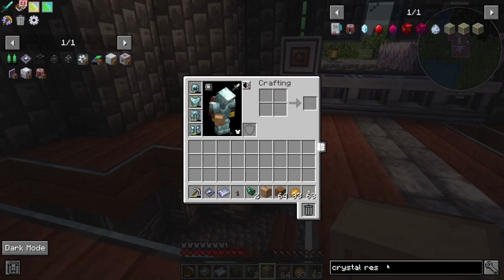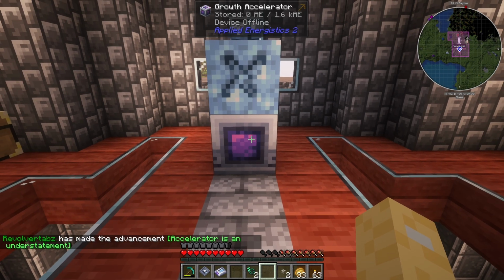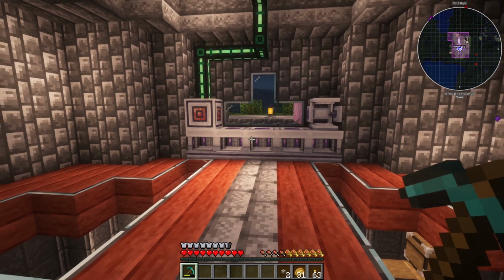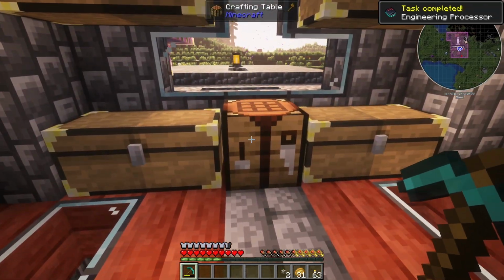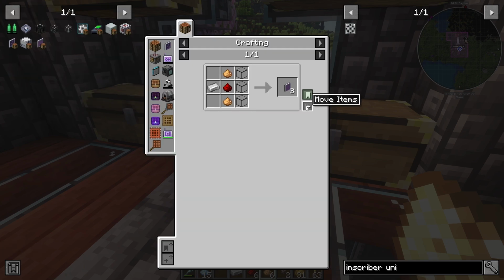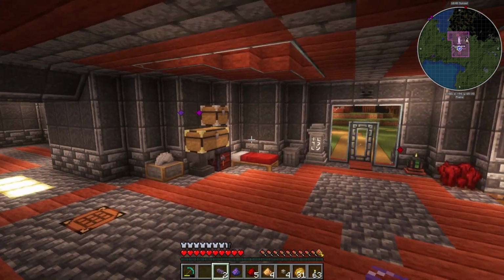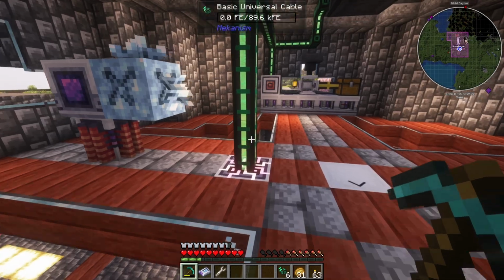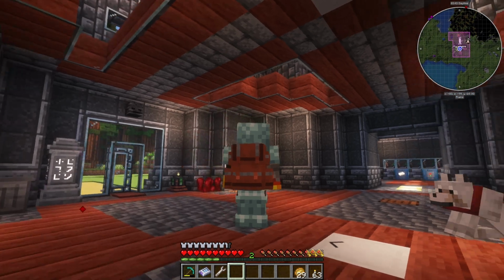All The Mods 10 - Ep.5.2 | Building My First ME System (AE2 Storage Begins)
In this episode of All the Mods 10 (Ep 5.2), we continue right where we left off!
I dive back into Applied Energistics 2, focusing on expanding our digital storage system. Today, we continue working on the ME Drives, Crafting Terminal, and ME Controller to get our AE2 network fully operational.

If you're building your own AE2 system or just curious how it all fits together, this episode will help you see how the pieces connect step-by-step.

🔧 What we cover in this episode:

Expanding ME Drive capacity

Setting up the Crafting Terminal

Powering and placing the ME Controller

Organizing early-game digital storage